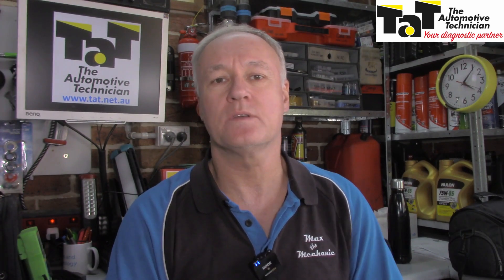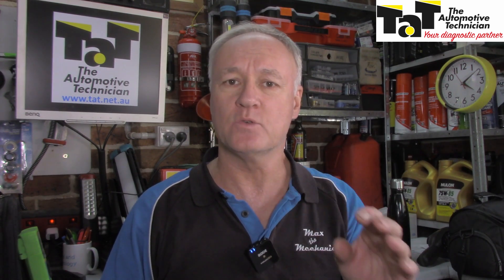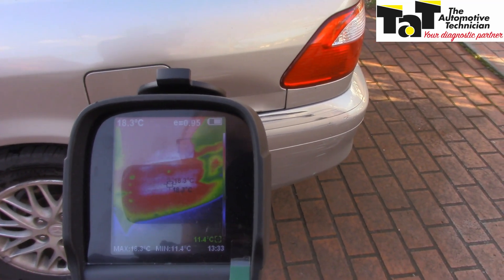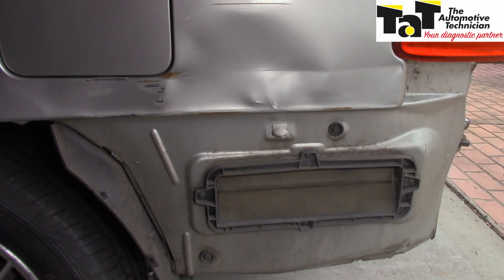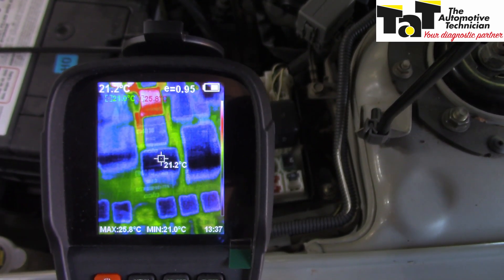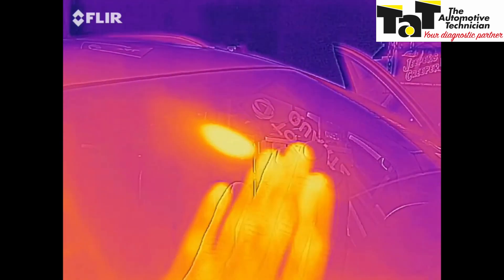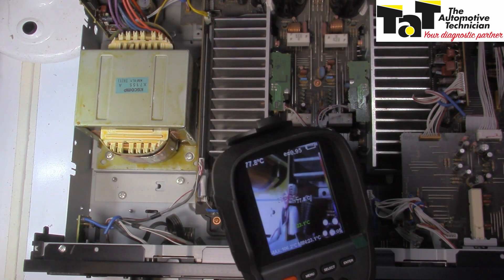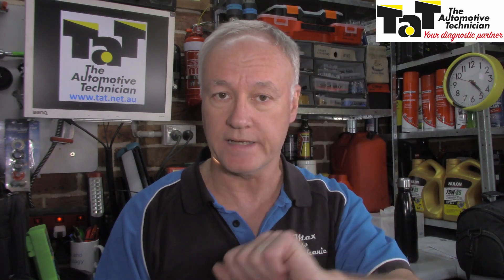Are you putting your thermal imaging camera to full use?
Mark walks us through some different scenarios where a thermal imaging camera has played a key role in diagnosing the issue.